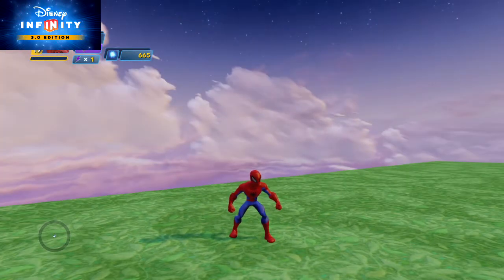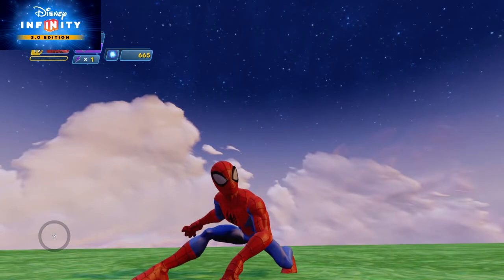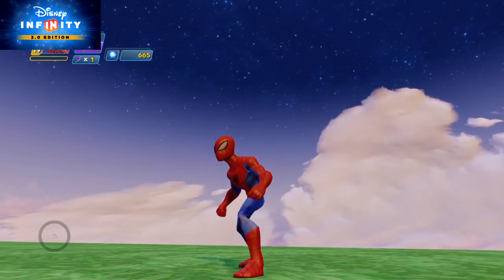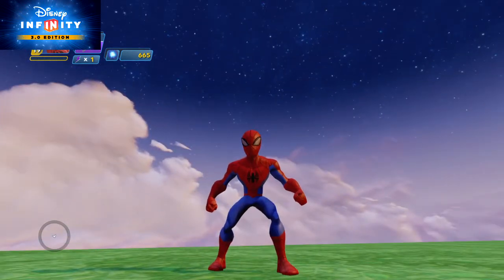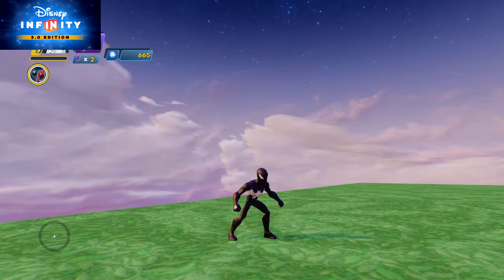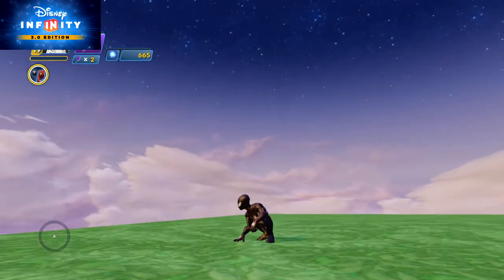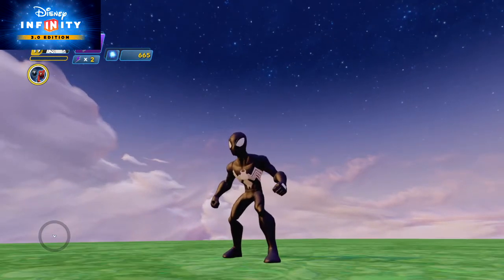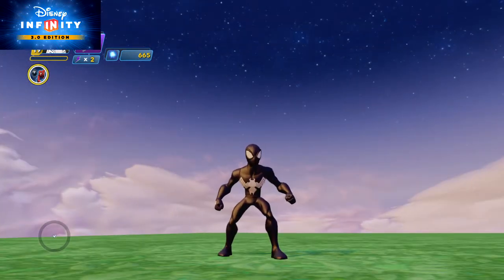Disney Infinity 3 0 Alien symbiote